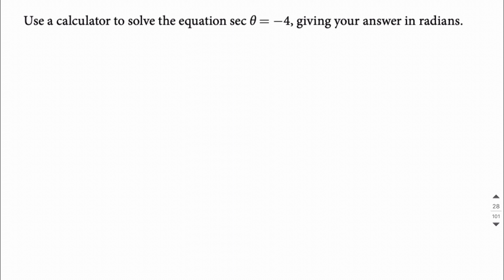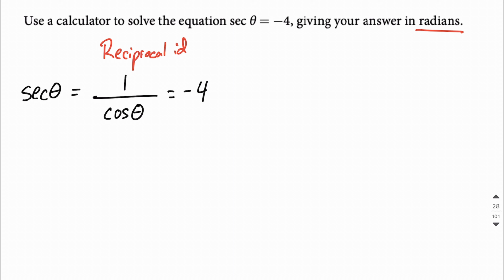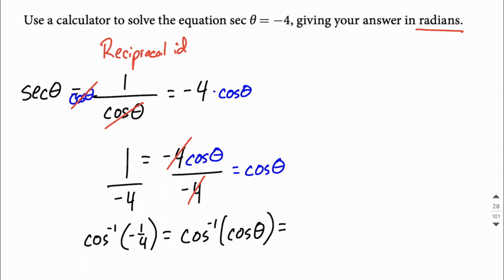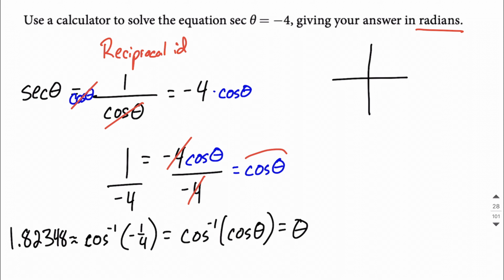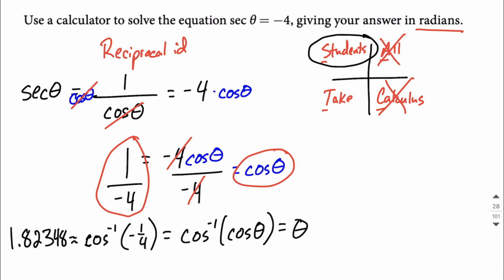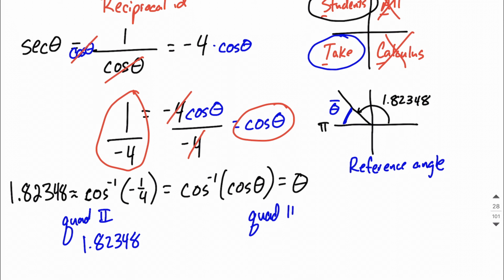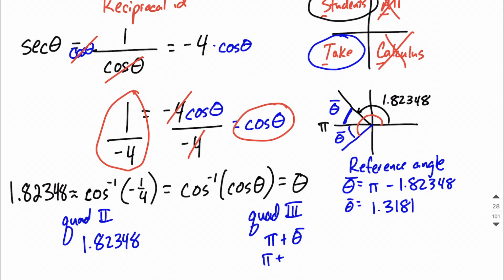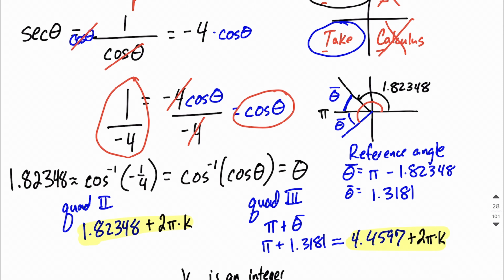Use calculator to solve trig equation involving secant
In this math example, we solve a trigonometric equation involving secant (secx) by first rewriting it in terms of cosine (cosx) by using a reciprocal identity.  Then we solve the equation to have cosine (cosx) on one side by itself.  We then utilize our calculator to find a decimal approximation in radian measure.  It is determined that this solution is in the 2nd quadrant.  We next find a reference angle and use it in the third quadrant to find an additional solution.  The period of cosine (and secant) 2pi is then added to the end of each solution multiplied by an integer k so that we can represent "all" solutions to this equation and not just those locate in the interval [0 , 2pi).